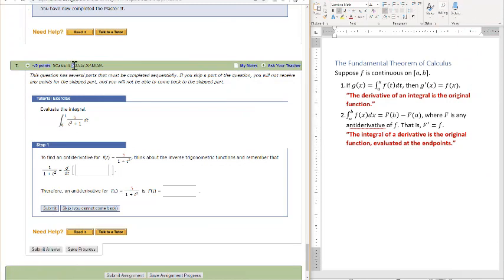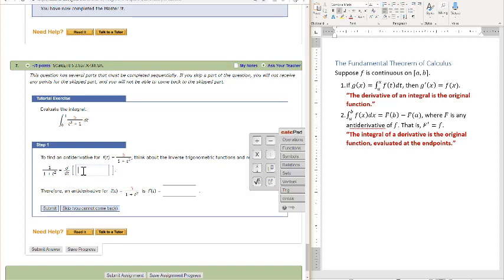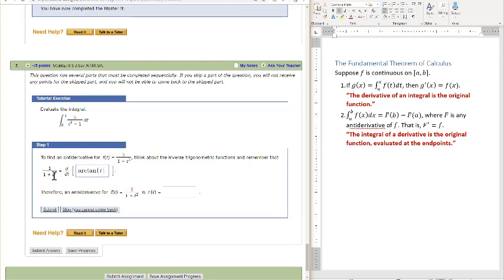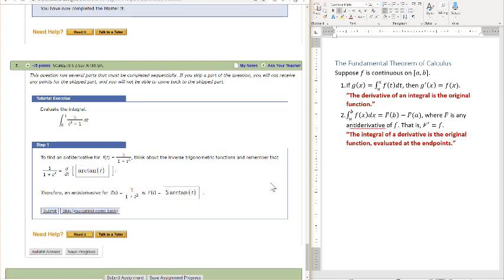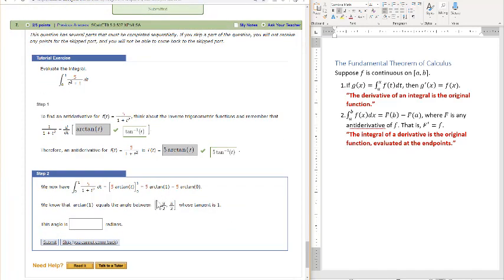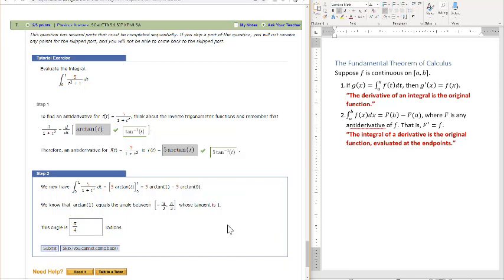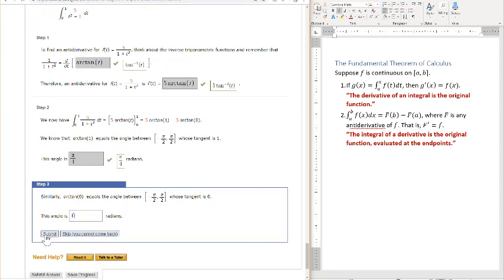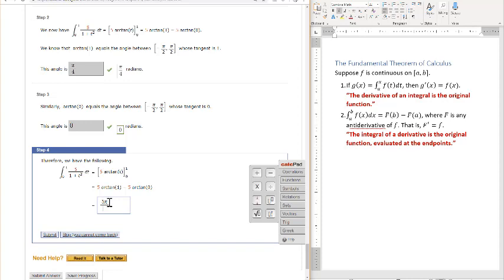m251 lab 5.3 #7